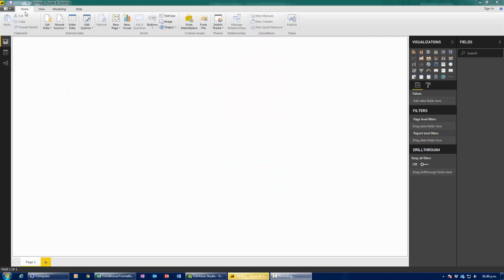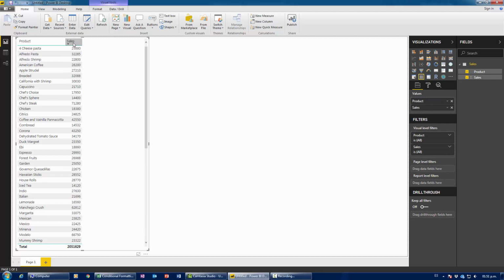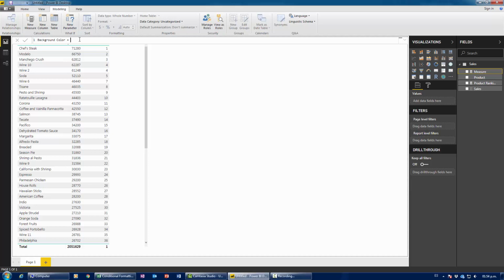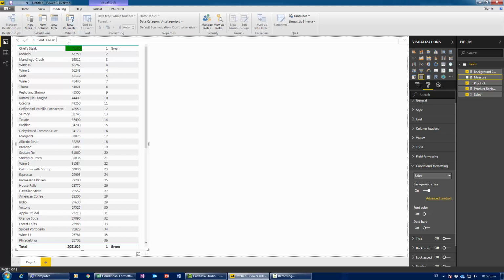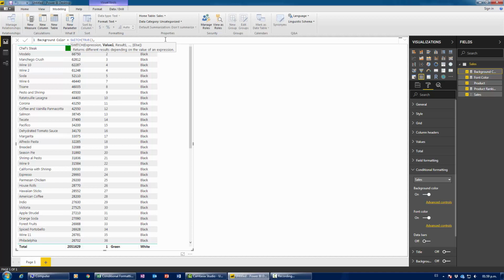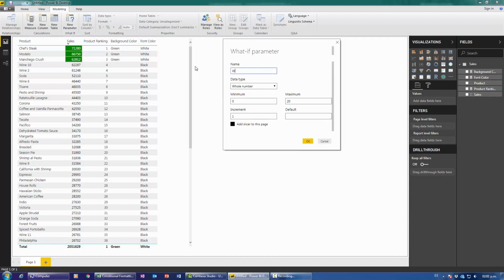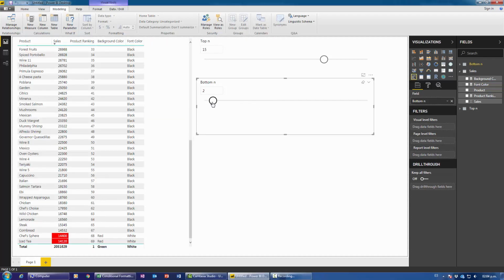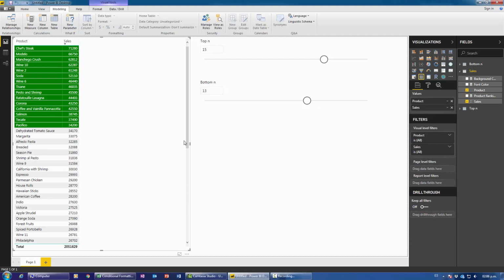Conditional Formatting with Power BI and DAX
In this video we will learn to use conditional format with Power BI and DAX. Although conditional formatting tools in Power BI can be interesting, this application goes far beyond that.

We’ll understand how to build a ranking based conditional formatting where we can show the top n products or the worst products, illuminating them with the color we want. To achieve our goals, we will learn to use the RANKX function within a Power BI measurement and the Switch function also within a power bi measure.

Although it is not necessary, it will be useful to know the DAX calculate function.